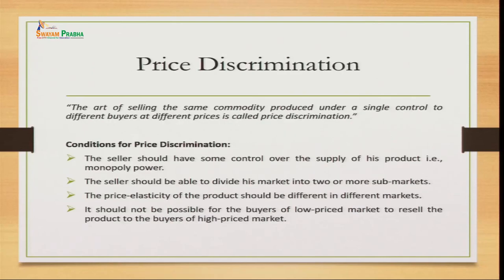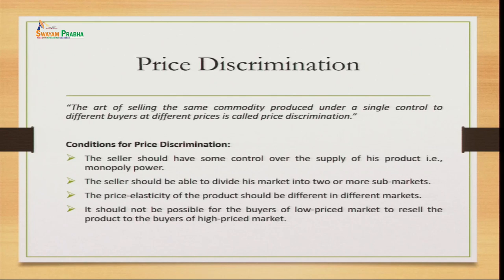Monopoly & Monopolistic Competition